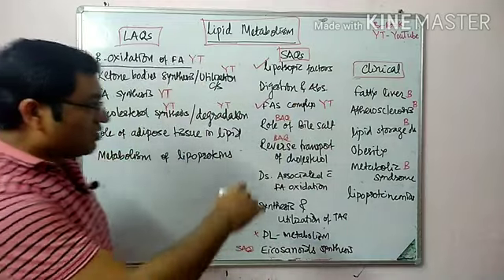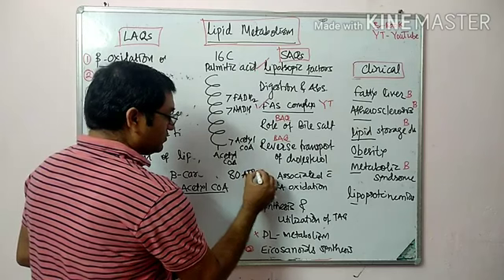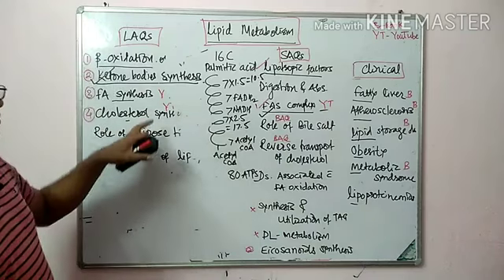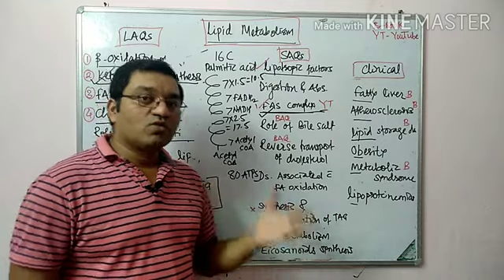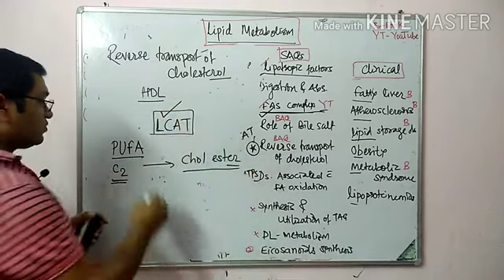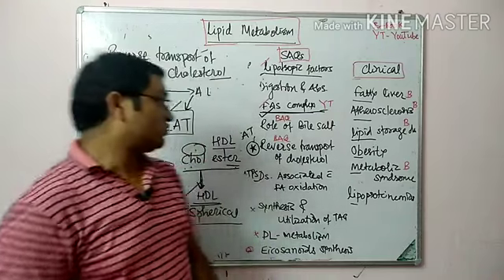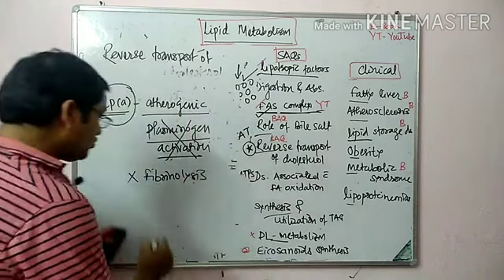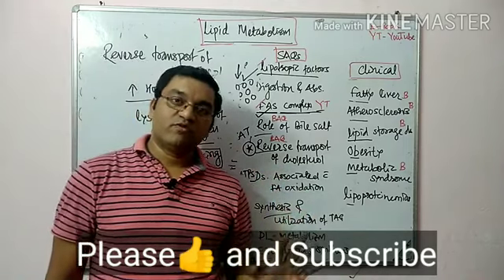important topic of metabolism of lipids